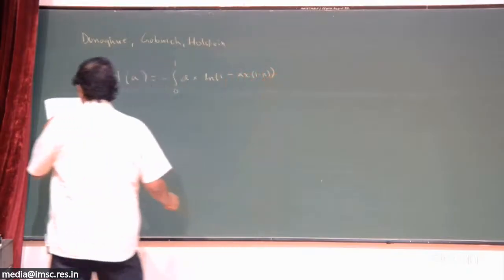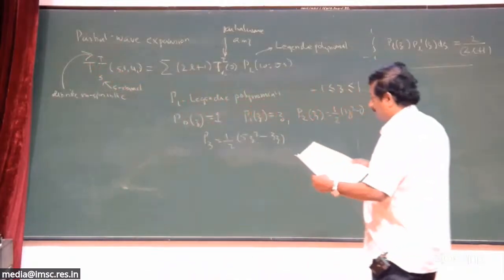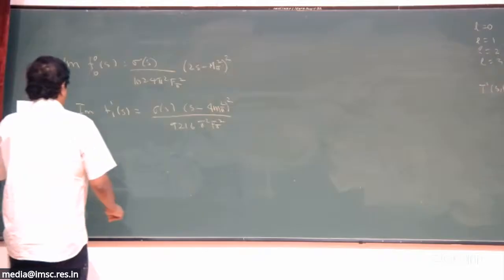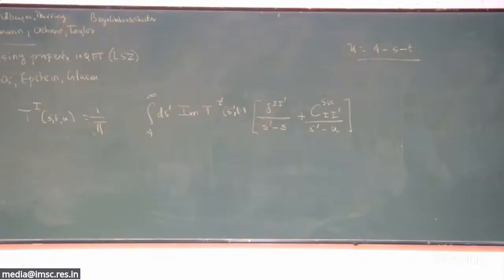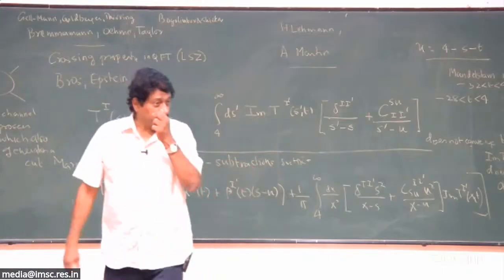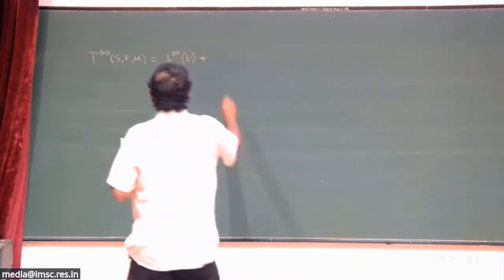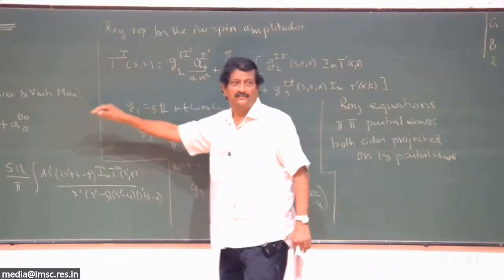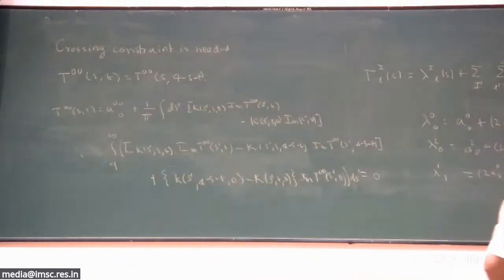Advanced school on Mathematical Methods for Physicists